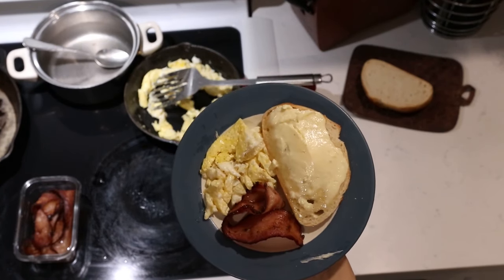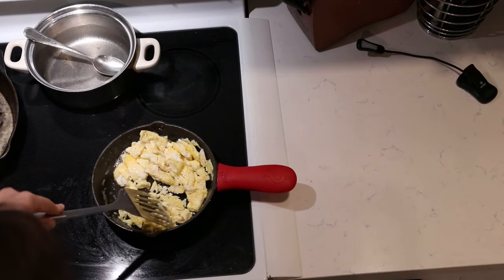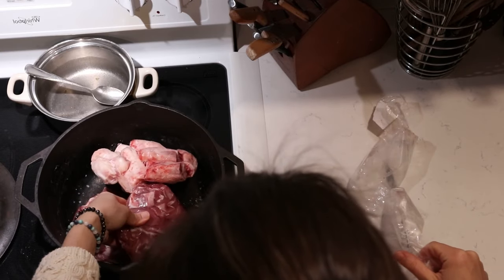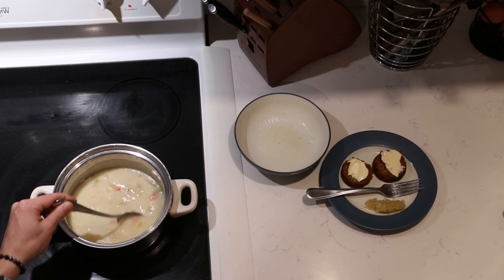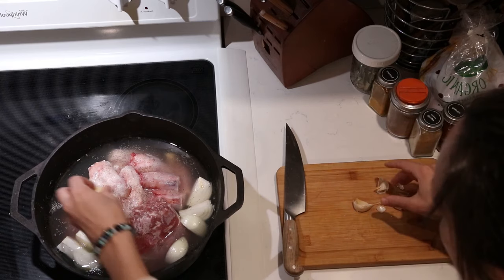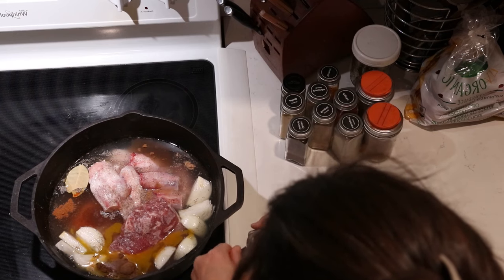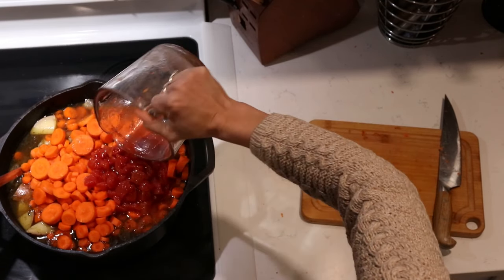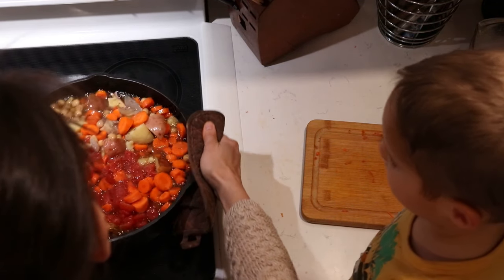What We Eat in a Day Family of 6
⬇⬇⬇Click “SHOW MORE“ for more info⬇⬇⬇
Come see what we're eating for breakfast, lunch, and dinner today.

🐝 Get Nourishing Cuisine Now, my four week meal plan for a Wise Traditions style diet

-Marisa 🐝